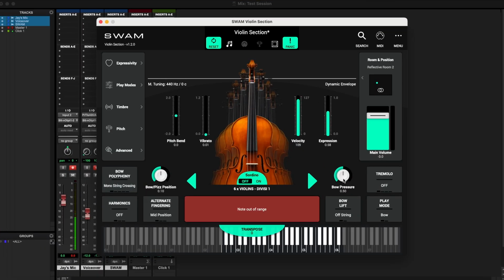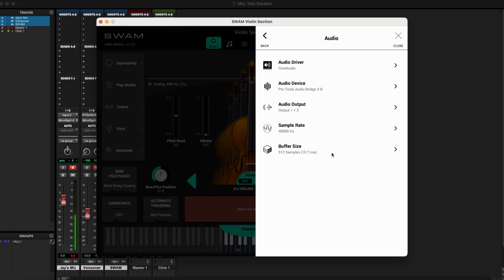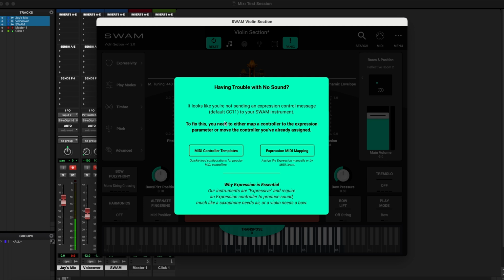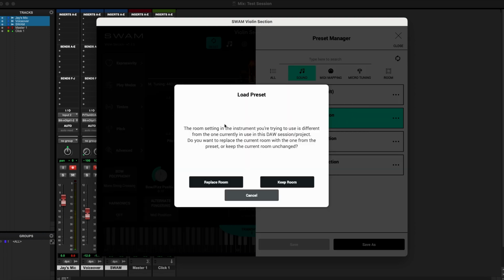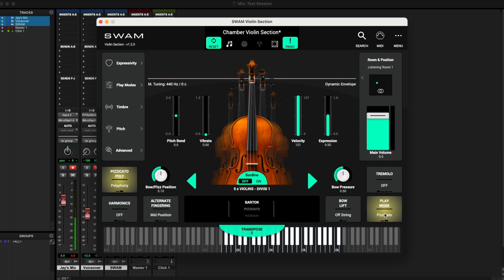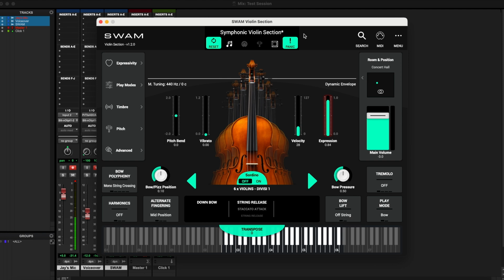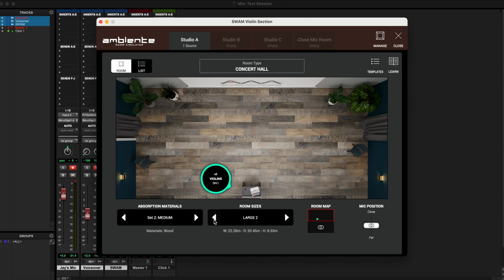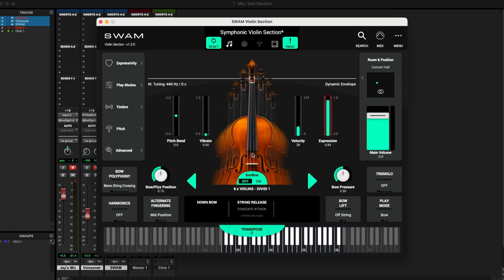Revolutionizing Music Production Accessibility